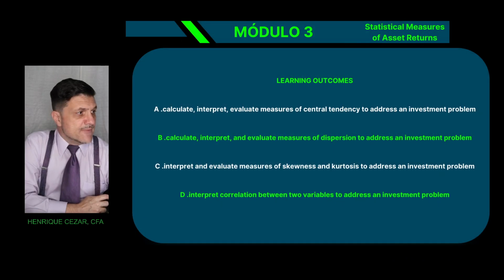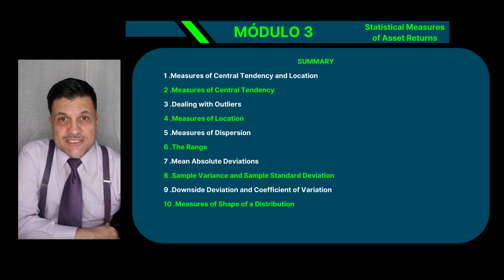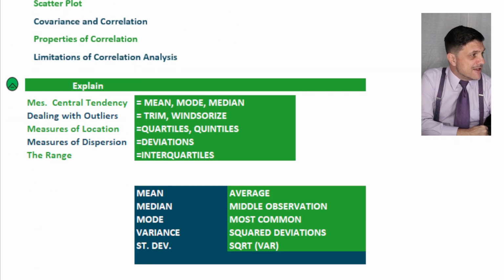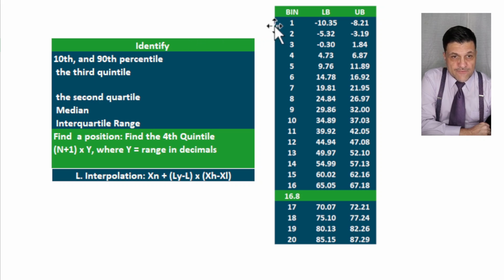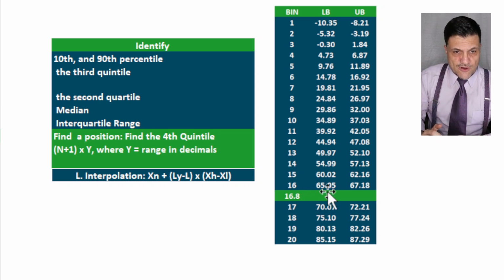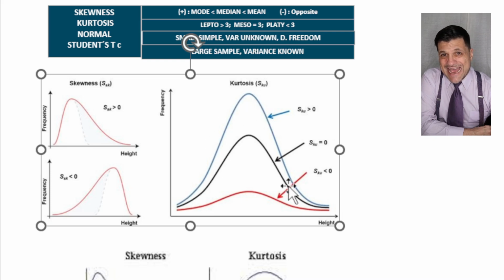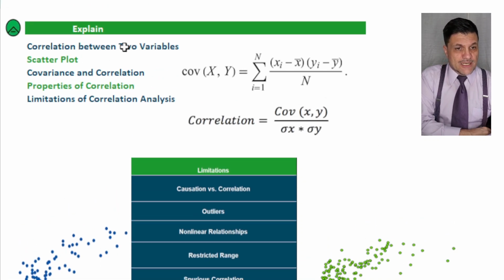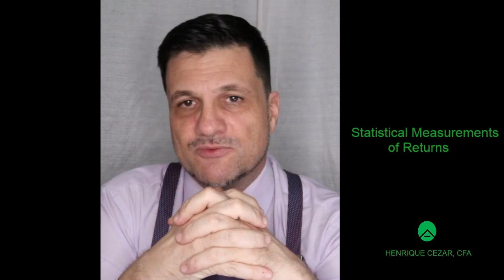stats measures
Statistical Measures - Main statistical measures for data analysis

Statistical measures are essential tools for summarizing, interpreting and understanding data sets, especially in financial analysis and for those preparing for the CFA® exam.

📌 Main measures:
Average (Mean): Average data value, which represents a central point.

Median (Median): Value that separates the lower half from the upper half of the data, important in asymmetrical distributions.

Fashion (Mode): Value that appears most often.

Variance (Variance): Dispersion measurement that indicates how much data vary around the average.

Standard Deviation: Square root of variance expresses dispersion in the same data unit.

COEFFICIENT OF VARIATION: Average standard deviation, useful for comparing dispersions between different datasets.

Skewness (asymmetry): Measures the data distribution symmetry.

Krosthesis (Eyeltosis): Measures the “concentration” of the data on the distribution tails.